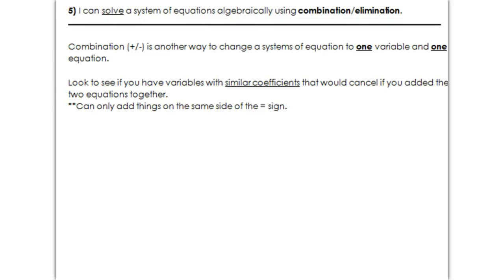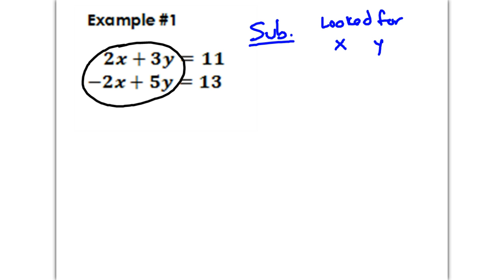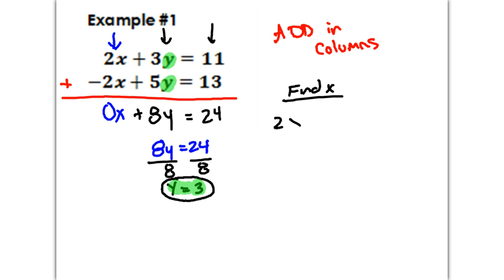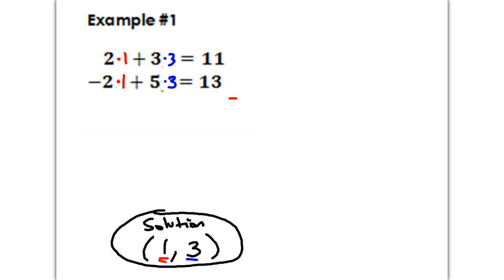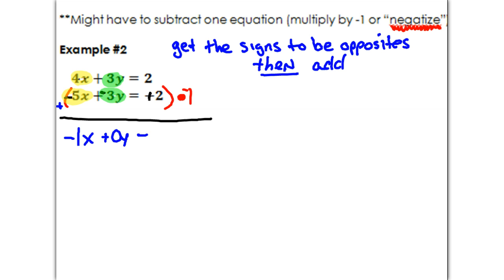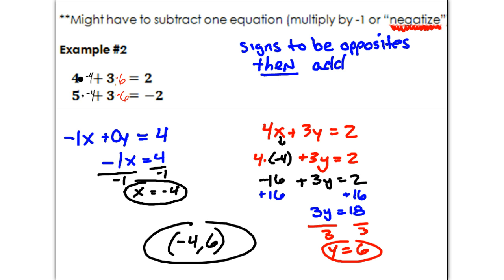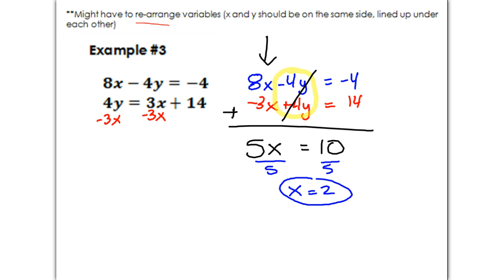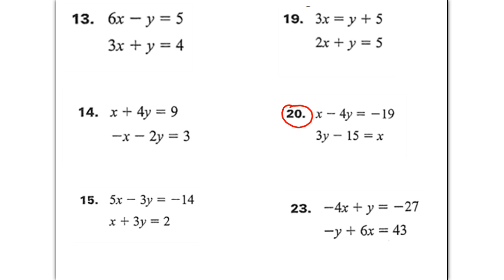Solve Systems by Combinations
Solve Systems by Combination